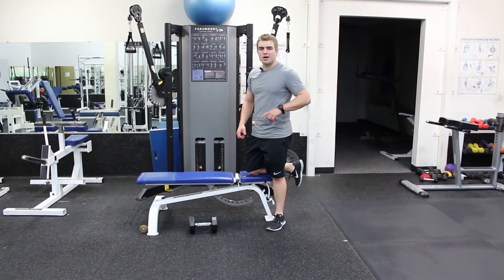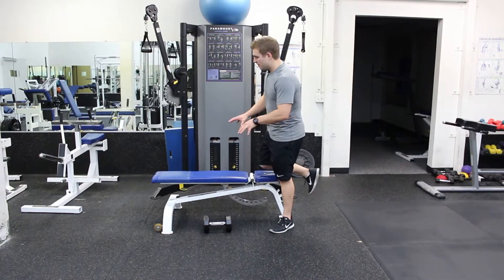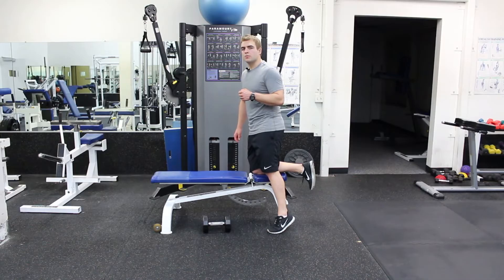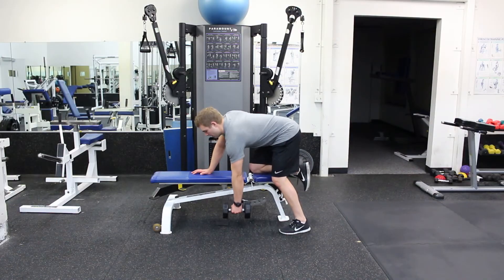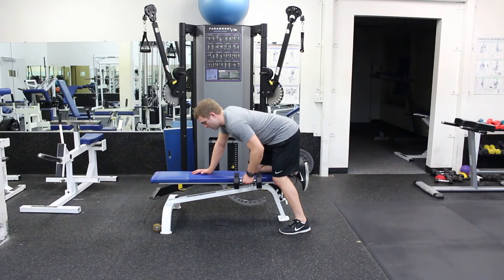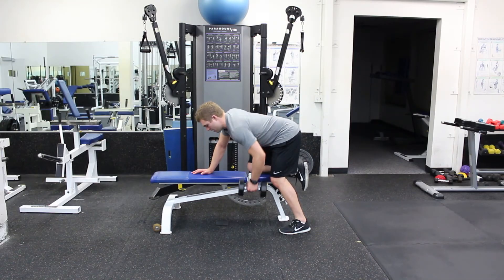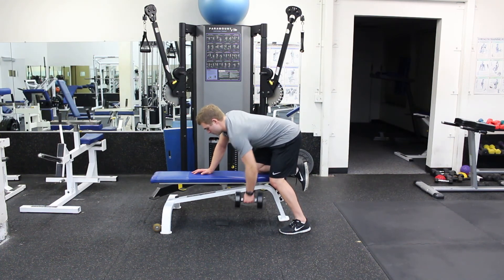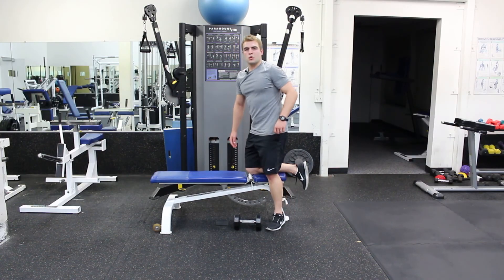Dumbbell Lawn Mower Row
Put the knee opposite of the row hand on a bench. The other foot should be on the floor. Start with dumbbell in your hand with the arm out straight. Pull up driving your elbow towards the ceiling, not rotating the back. Return the dumbbell out straight and repeat.